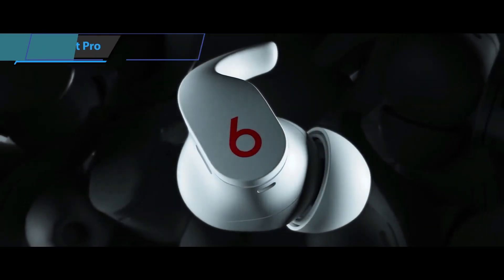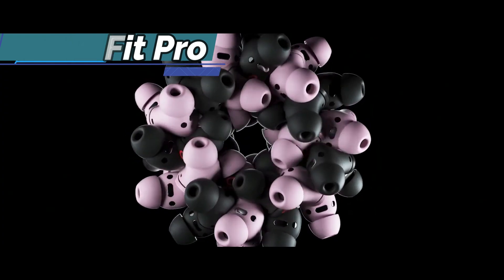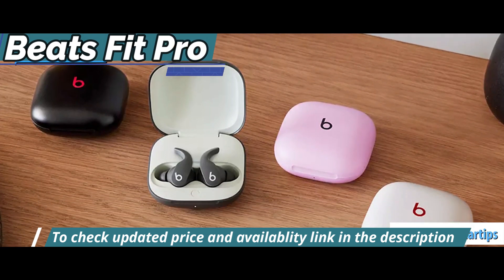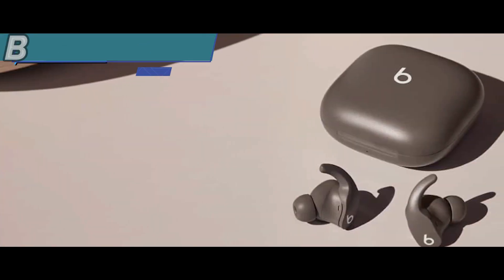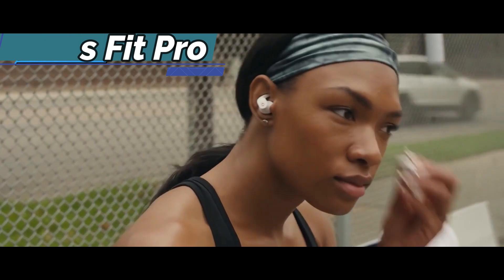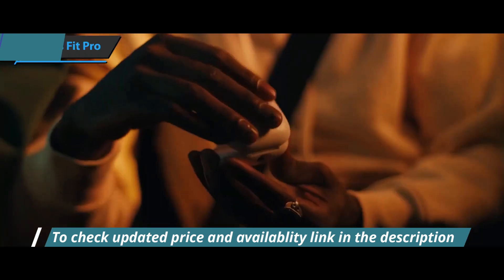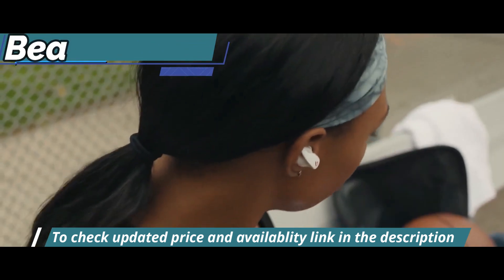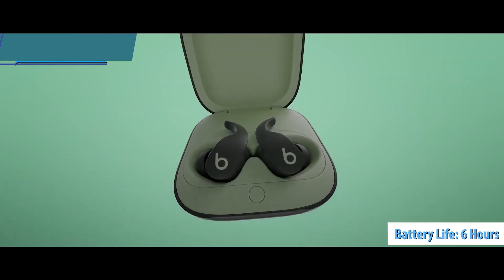Beats Fit Pro Full review 2024 - BEST Wireless Earbuds 2024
Beats Fit Pro